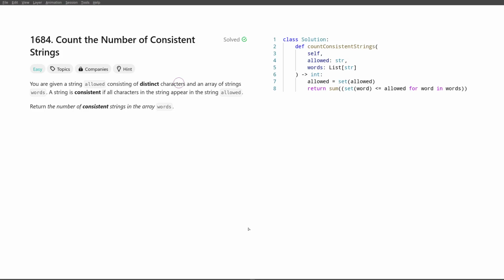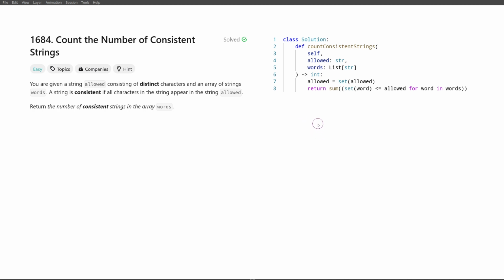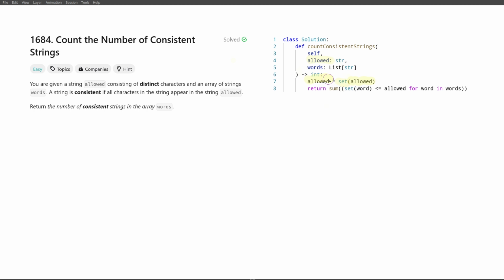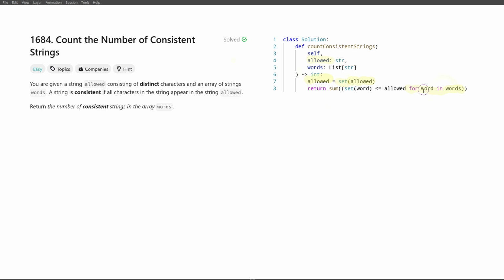[September 12, 2024, LeetCode daily] 1684. Count the Number of Consistent Strings - Python solution